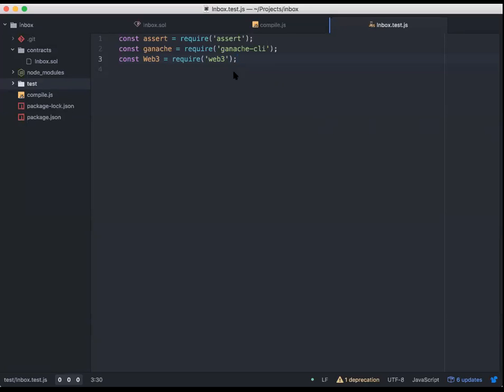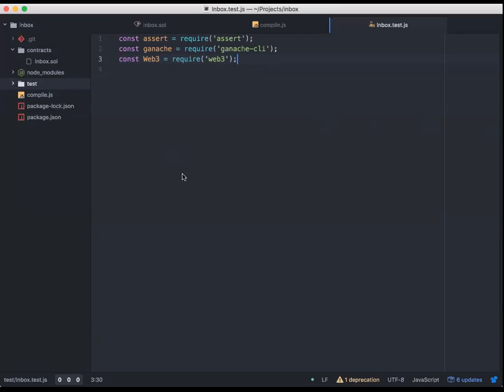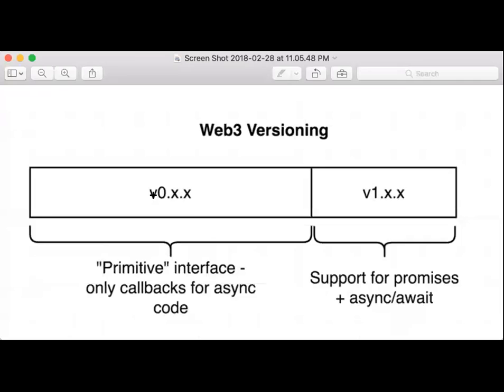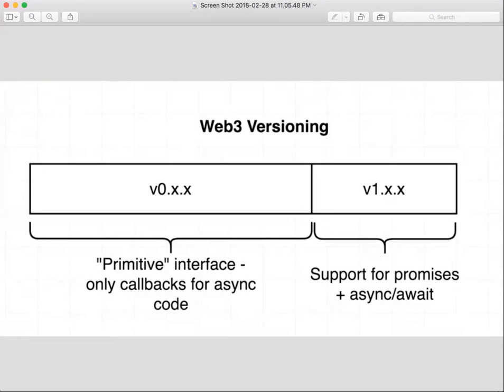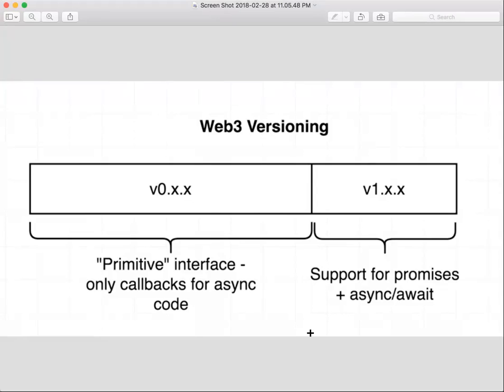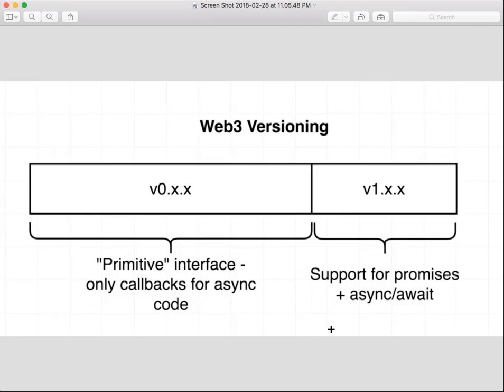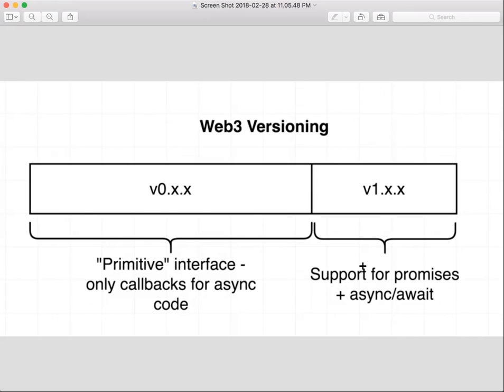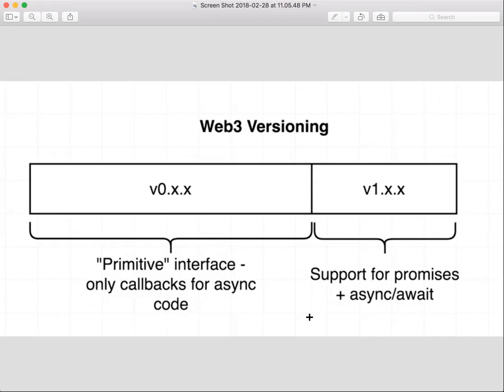Web3 Versioning (038)